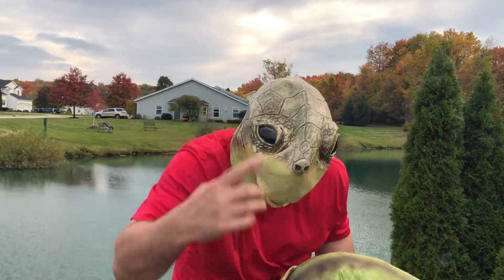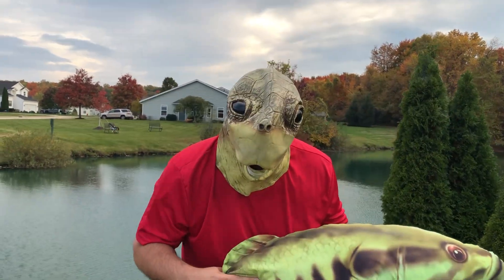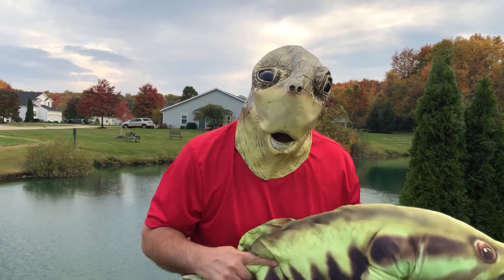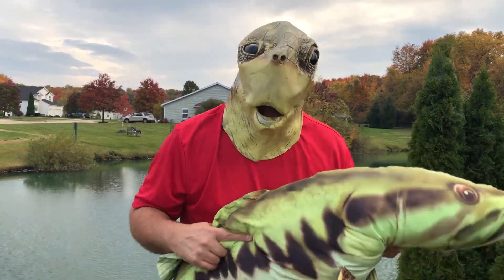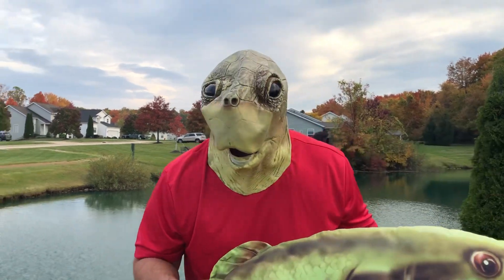If This Isn’t A VIRAL VIDEO…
Viral reaction how to catch more bigger fish not snapping turtles. Use these how to tips and tricks and hacks to catch more fish like bass catfish carp and panfish and fewer invasive turtles.  Fishermen should follow these tips tricks hacks to use plastic baits and avoid live bait and fresh bait and you will succeed in catching more fish in any pond or lake or river you fish and not catch snapping turtles.  Let’s react to this viral video.